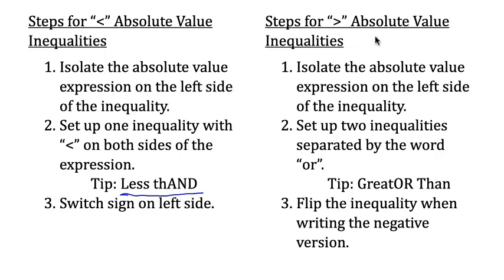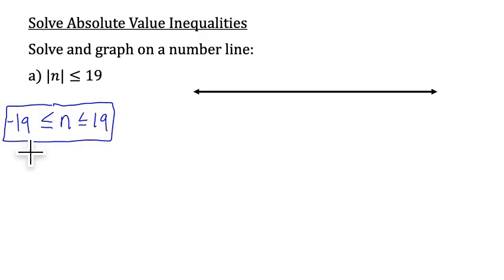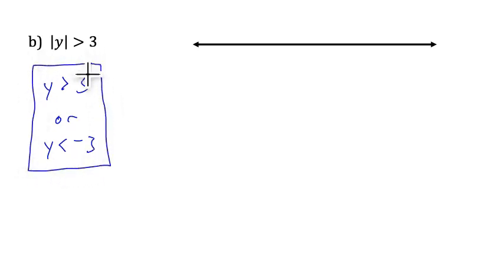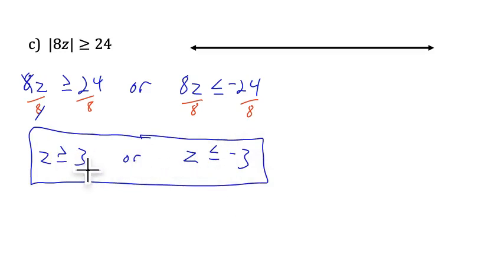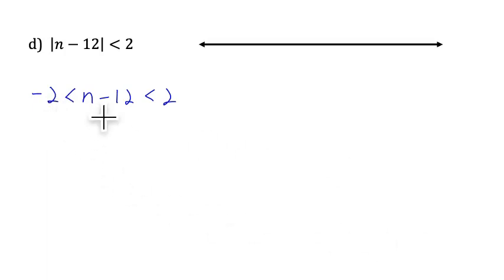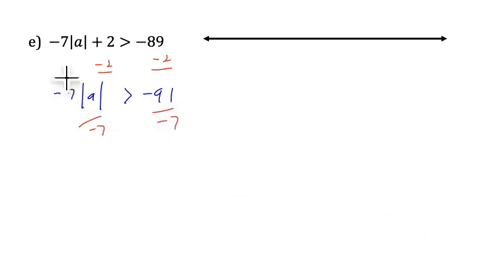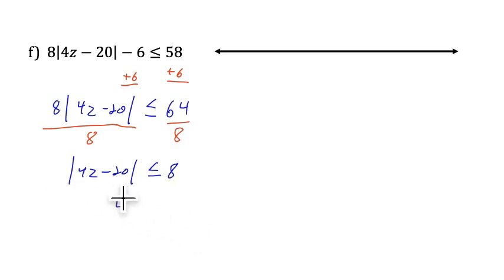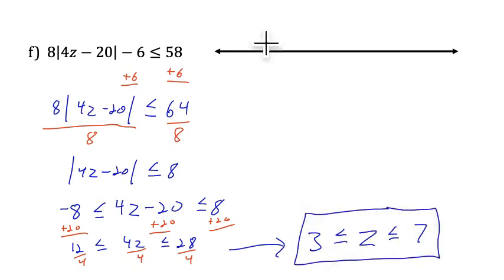Solve Absolute Value Inequalities